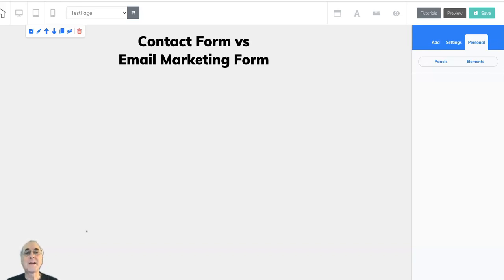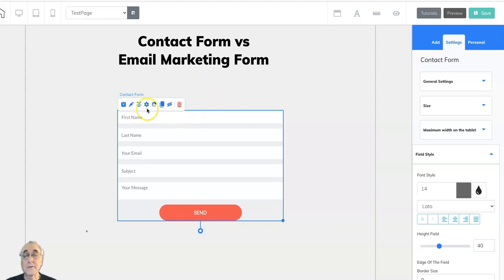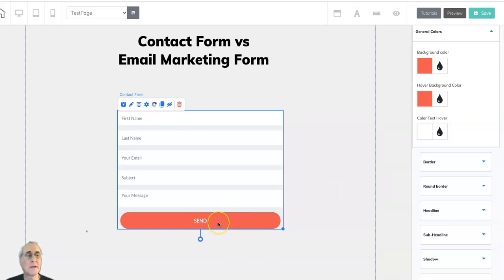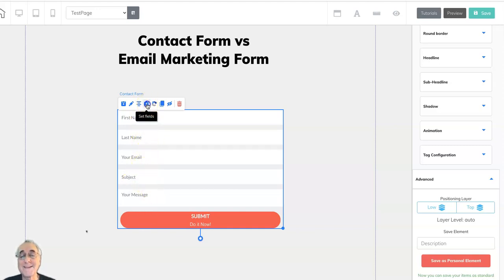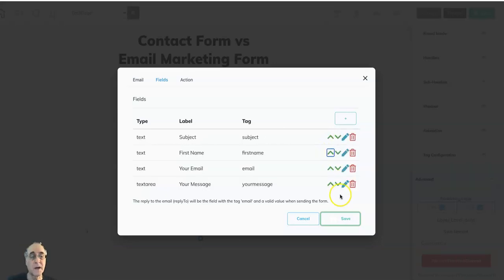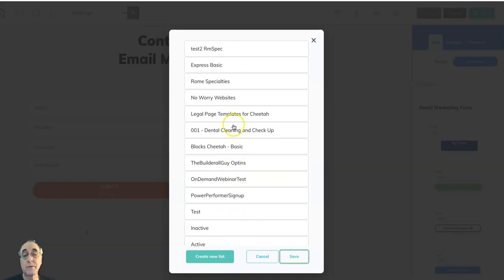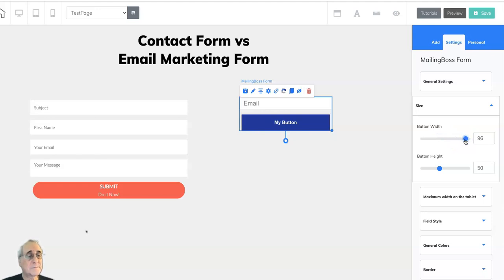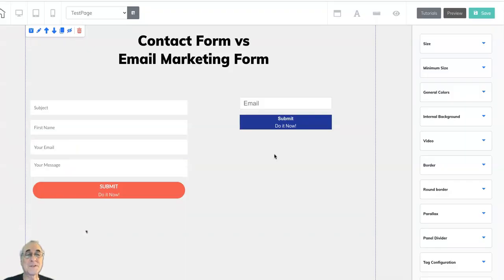Contact and Marketing Forms in Cheetah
With Builderall's Cheetah website/funnel builder, you can create both Contact forms and Email Marketing forms. Here's how!